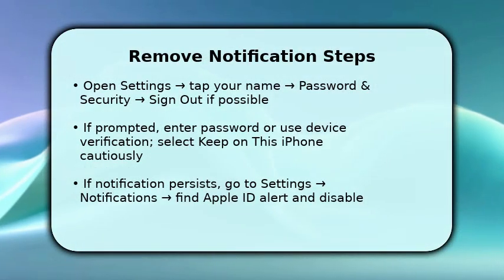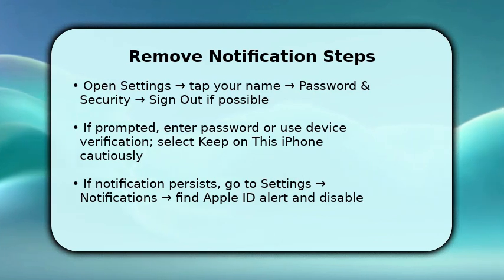How to Remove Apple Id Notification (full Guide)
How to Remove Apple Id Notification (full Guide) | 🔒 Surfshark VPN Deal — Stay private and secure. $1.99/mo + 3 Months Free ▸

Discover the step-by-step process to remove Apple ID notifications on your device. This comprehensive guide covers various methods, including settings adjustments and third-party apps for notification management.

remove Apple ID notifications, Apple account alerts removal, iOS Notification Settings, Manage iPhone Notifications, Stop receiving iMessage bubbles, Disable email reminders on iOS, Notification Management Applications, How to turn off Siri Suggestions, Remove Account Alerts in System Preferences